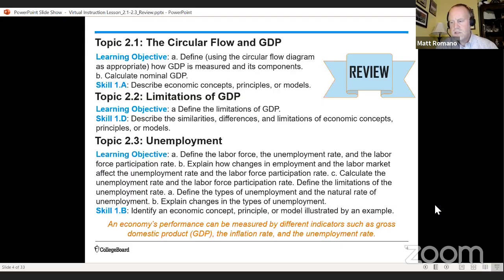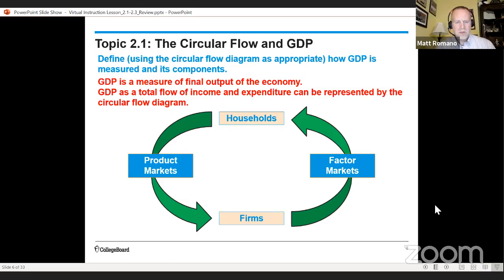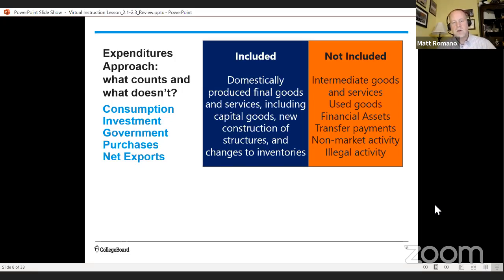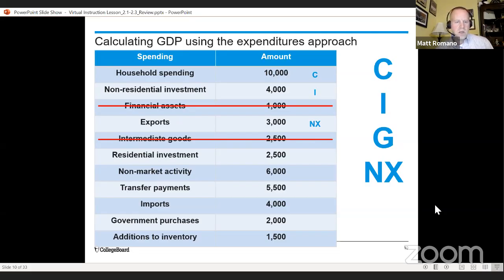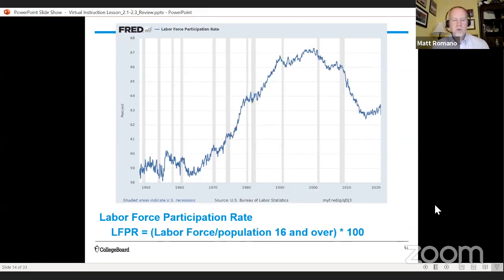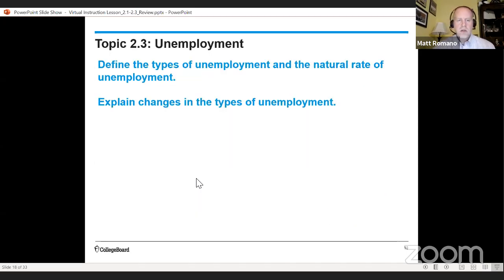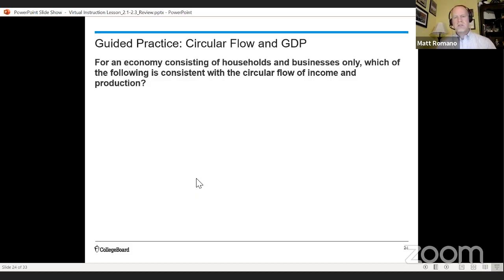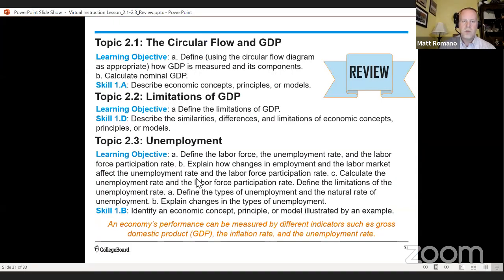AP Macroeconomics: 2.1-2.3 Circular Flow, GDP, and Unemployment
This AP Macroeconomics class covers units 2.1-2.3

2.1 The Circular Flow and GDP;
2.2 Limitations of GDP;
2.3 Unemployment.

Skills
Describe the similarities, differences, and limitations of economic concepts, principles, or models.